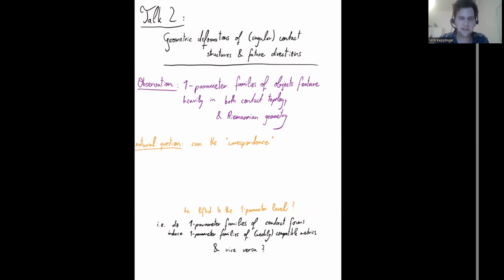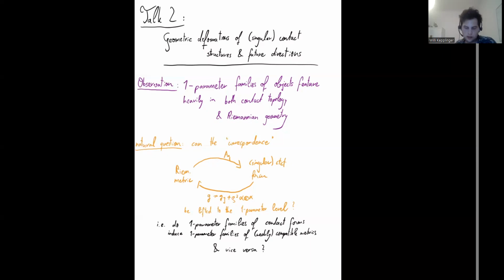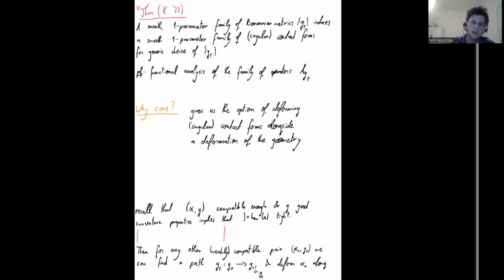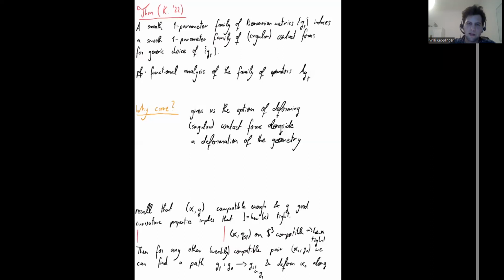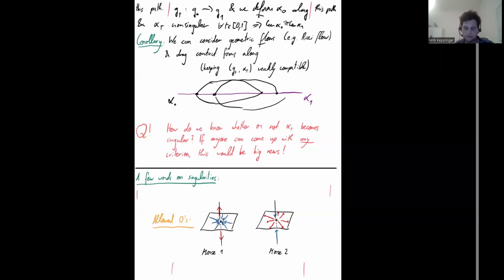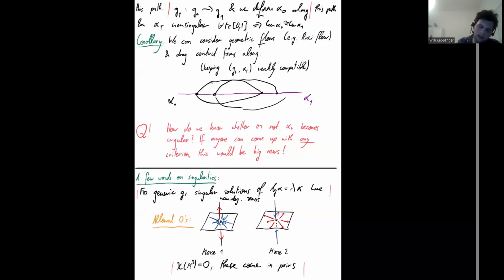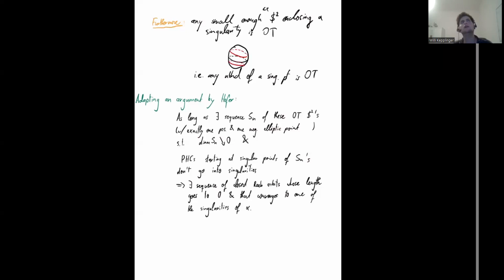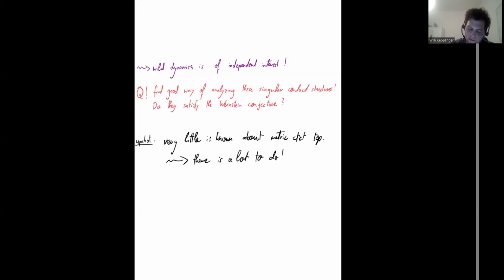NCNGT conference - Willi Kepplinger - Metric Contact Topology part 2